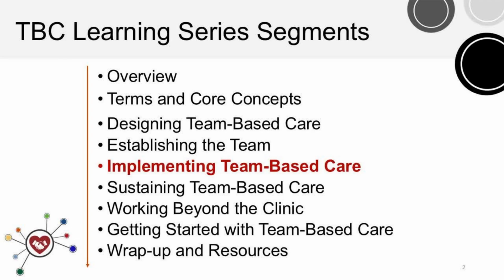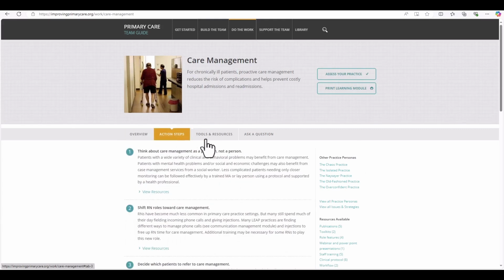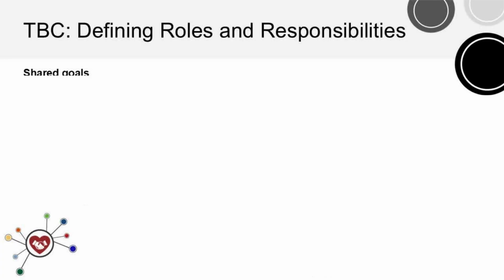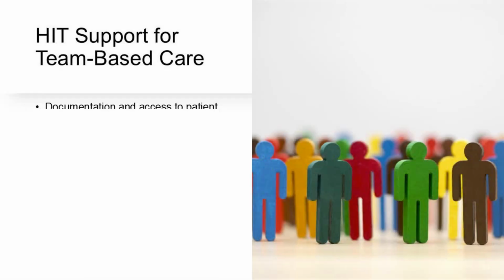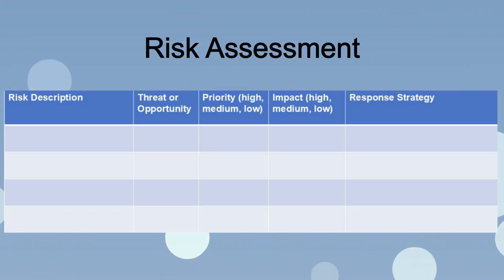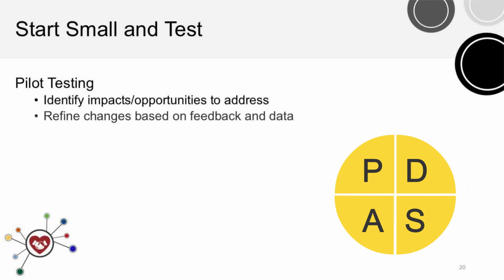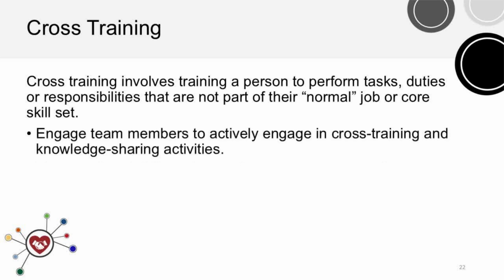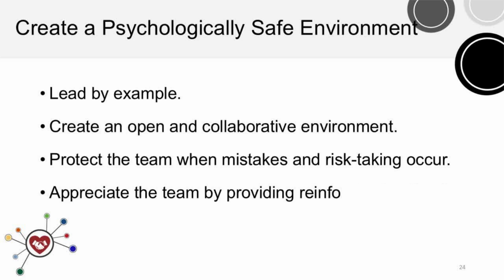5 Team-Based Care - Implementing Team-Based Care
This segment will review how to ensure our clinical and administrative supports are in place, potential communication structures to support team-based care and how to finalize the planning and implementation of our team-based care model.